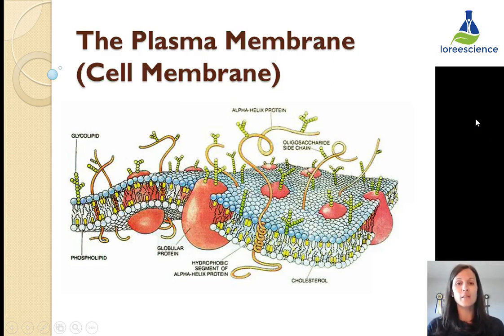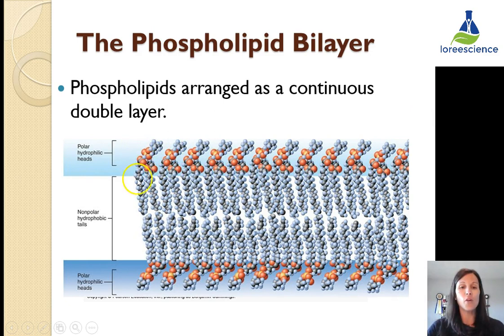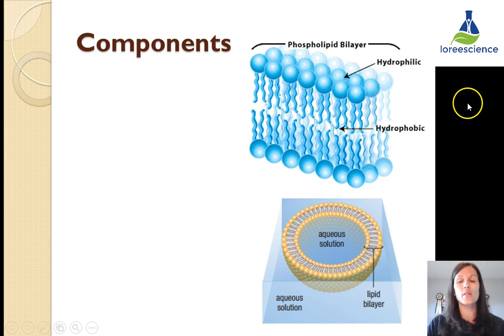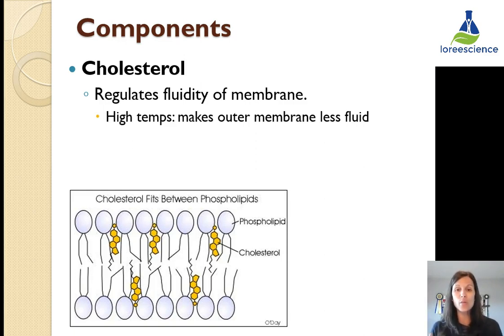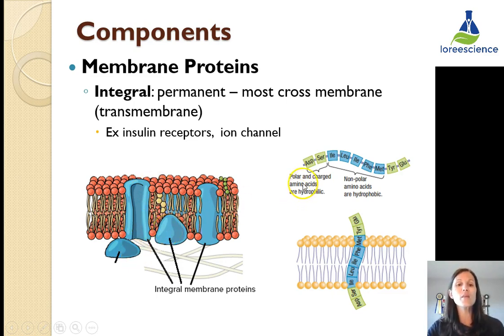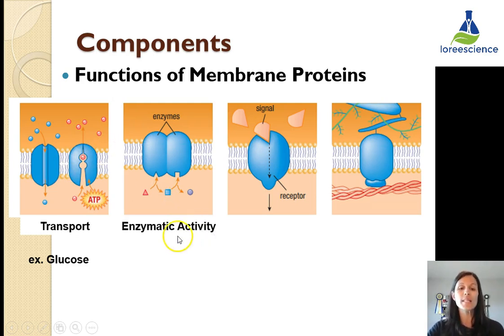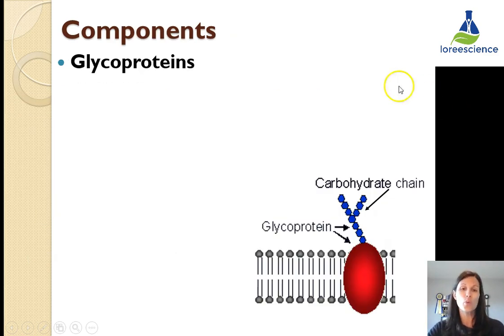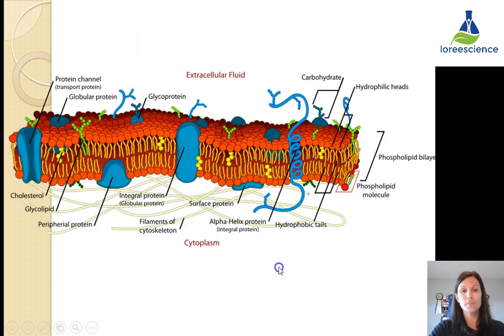4U Cell Membrane